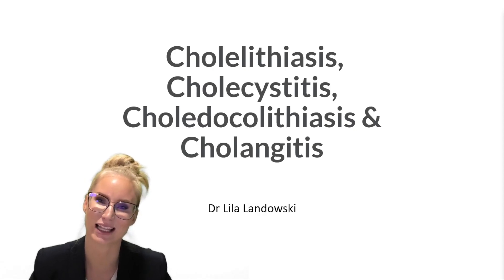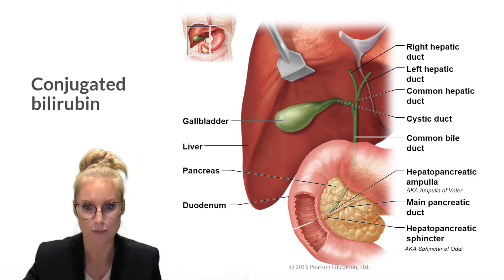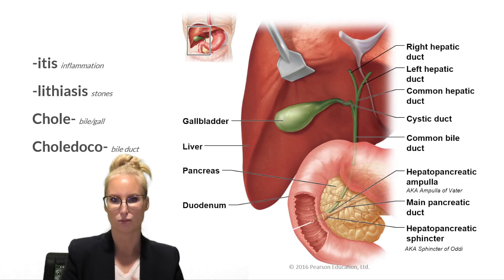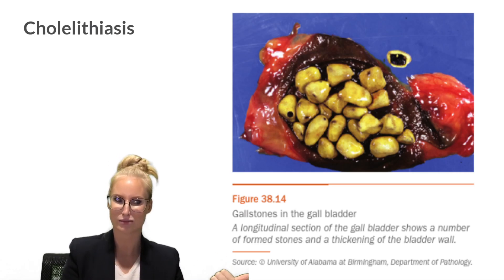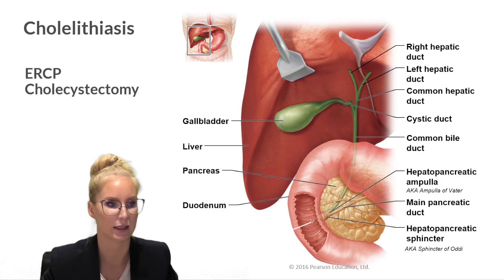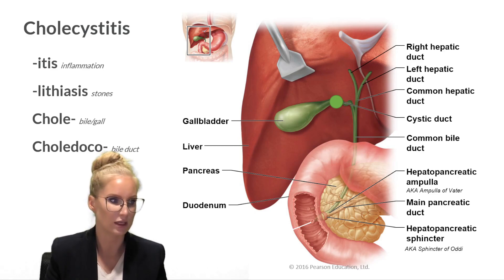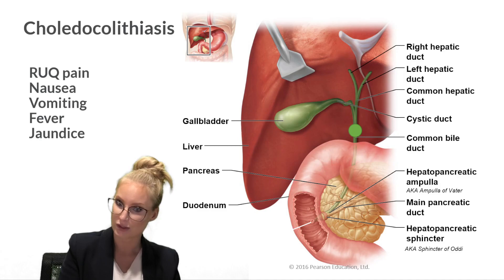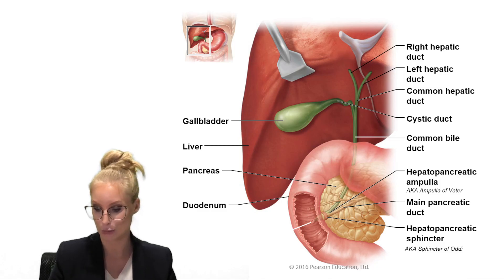Pathophysiology of cholelithiasis, cholecystitis, choledocolithiasis and cholangitis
Cholecystitis, cholelithiasis, cholangitis, choledocholithiasis pathology explained.

Intorduction to pathology, pathophysiology, symptoms, examination, diagnosis, and treatment explained for cholelithiasis (gallstones), cholecystitis (gallbladder inflammation), choledocholithiasis (common bile duct gallstone), and cholangitis (bile duct inflammation).